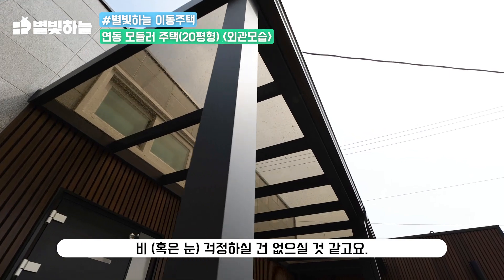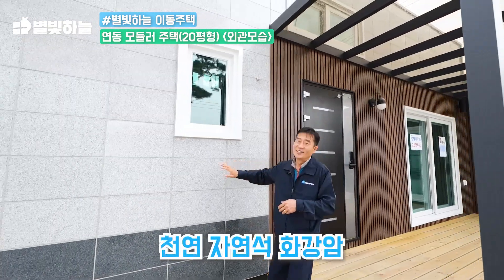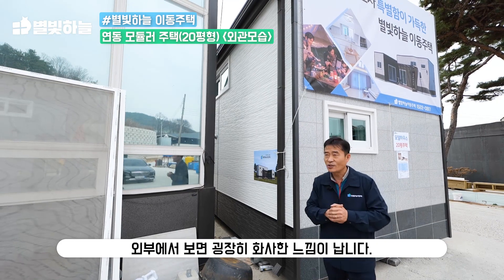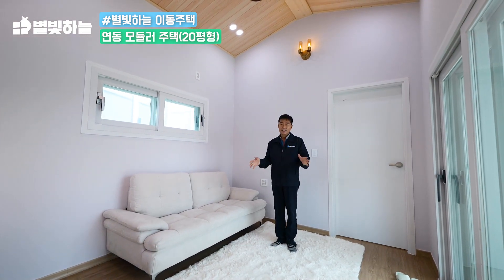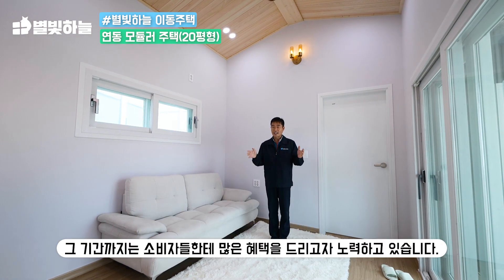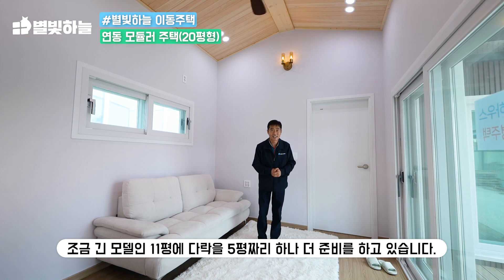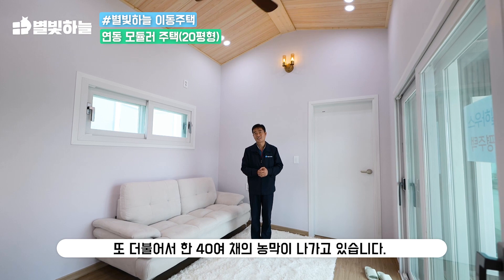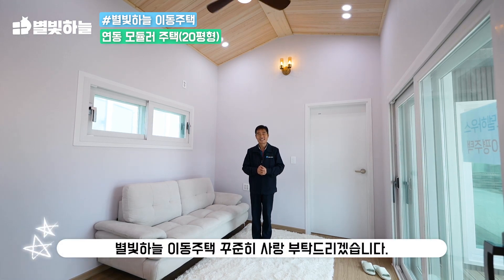안방, 드레스룸, 다락까지? 세컨하우스로 제격인 클래식 21평 이동식주택 | 별빛하늘이동주택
더 궁금하신 사항은 대표번호 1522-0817로 연락주세요. 감사합니다 :)
[이동식주택 전시장 주소 : 이천시 신둔면 원적로 159번길 83]